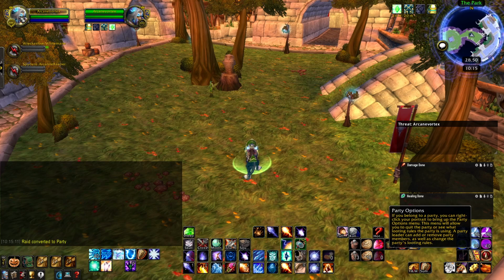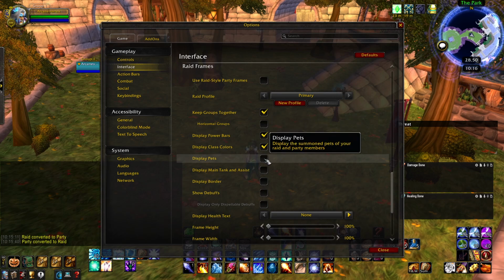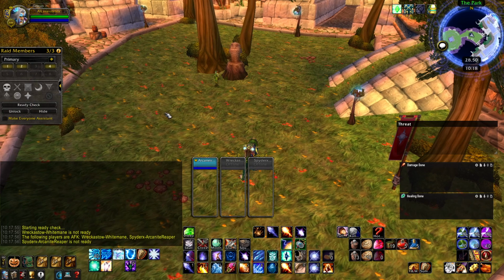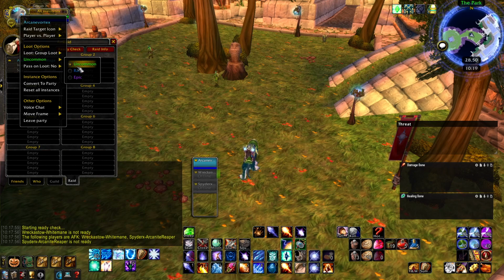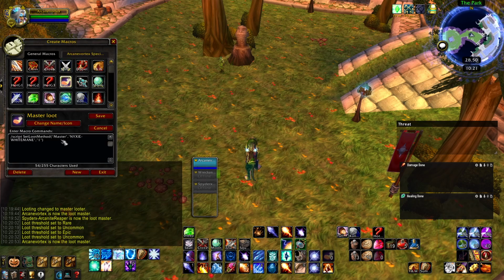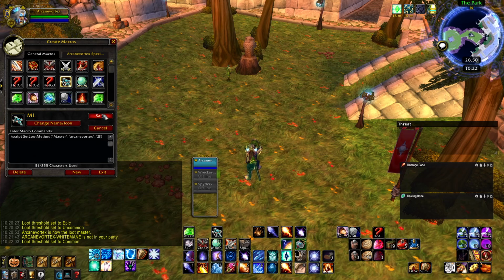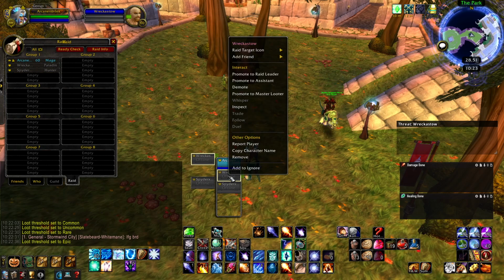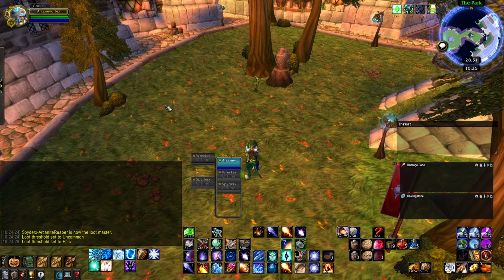The Basics of Creating and Managing a Raid - WoW Classic Era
0:00 How to create a raid
00:55 Raid interface settings
Main Menu (Escape) - Options - Game - Gameplay - Interface - Raid Frames
2:12 How to unlock/lock the raid frames
3:20 Promote to assistant / demote back to regular raider
3:43 Master looter
5:40 Setting master looter threshold using a macro
7:43 Main tanks/off tanks

Master Loot macro. The number represents the loot threshold, from 0 to 4. ArcaneVortex in this example is the name of the player in the raid who is the master looter. If the raid leader has changed the loot system to Master Loot, and not assigned anyone else in the raid as the Master Looter, then the raid leader is the Master Looter.

0 = Poor / grey
1 = Common / white
2 = Uncommon / green
3 = Rare / blue
4 = Epic / purple

Format, where [player's name] is the name of the player and X is a number from 0 to 4.
/script SetLootMethod('Master','[player's name]-whitemane','X')

Example (player's name = Shadowlight, change loot treshold to poor/grey)
/script SetLootMethod('Master','arcanevortex ','0')